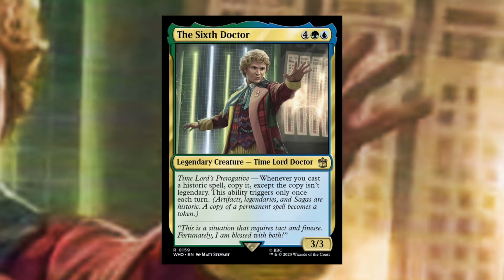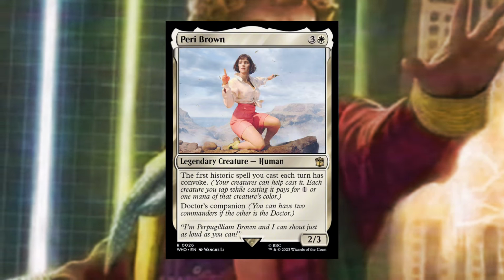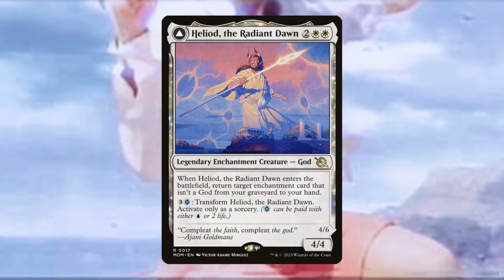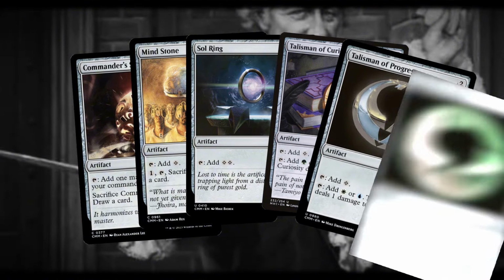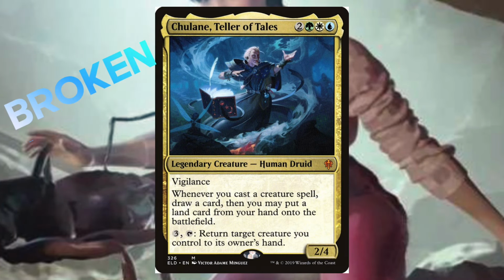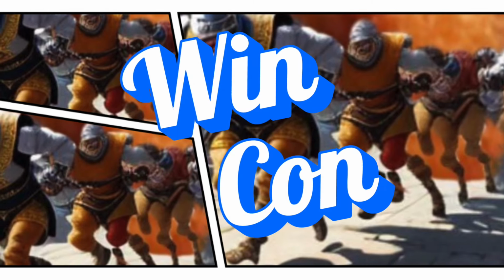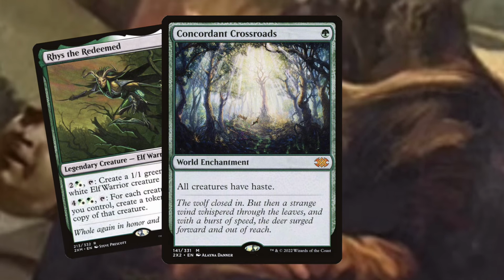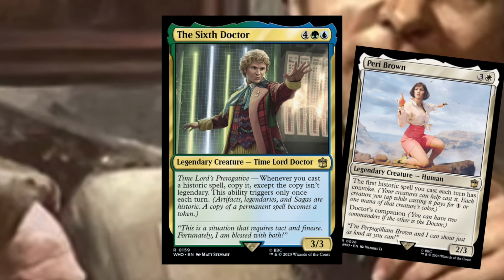The 6th Doctor is in: a deck tech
The 6th Doctor and Peri Brown deck tech from the up coming Dr. Who set of Magic the Gathering.

Timecodes
0:00 - intro
1:01 - Deck Tech
1:55 - Play Style
2:28 - Flash
3:28 - Ramp
4:19 - Card Draw
5:09 - Value
7:23 - outro